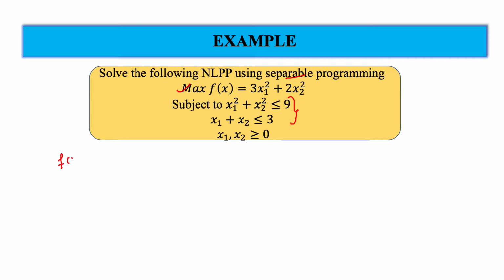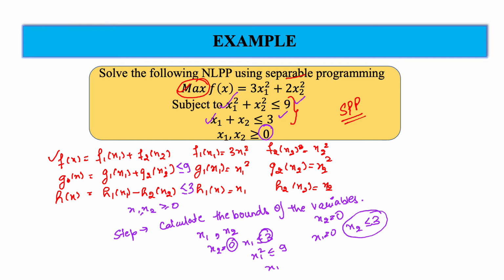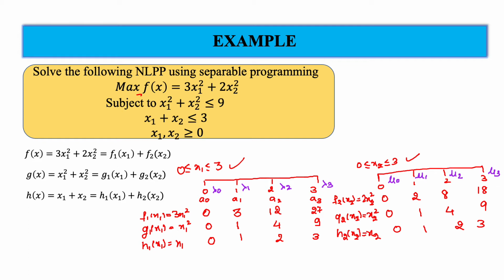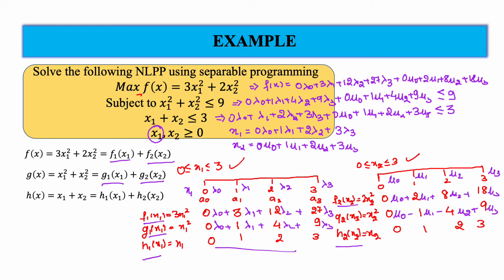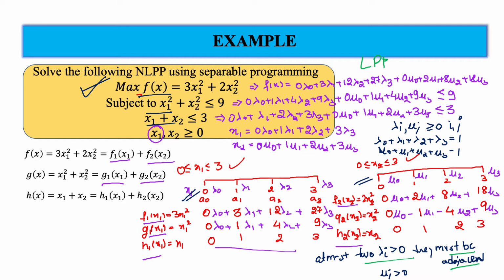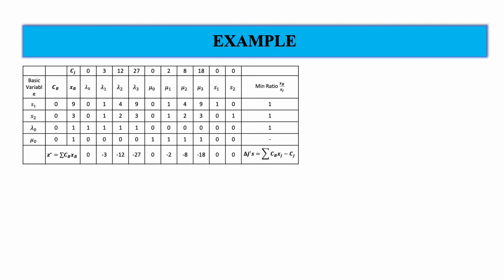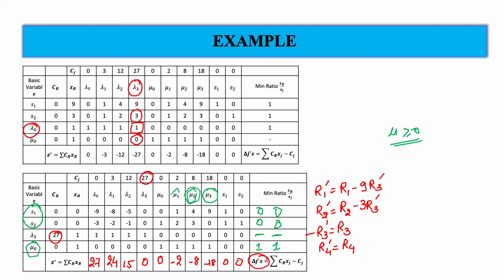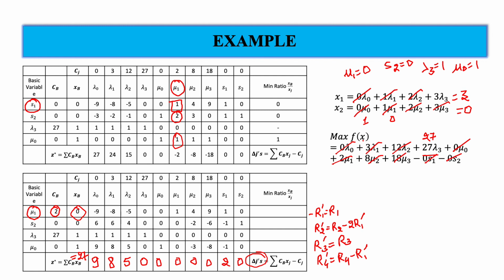SPP Example 1